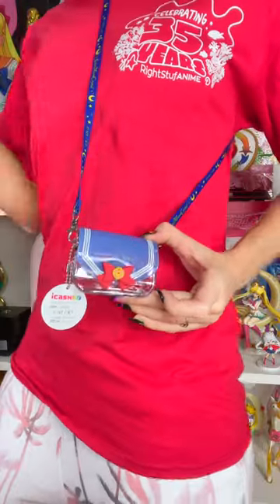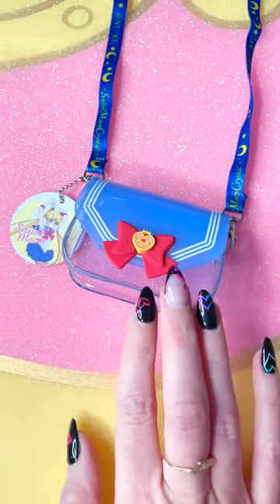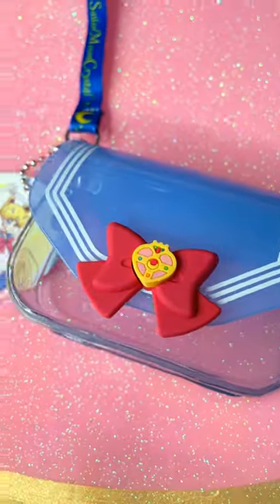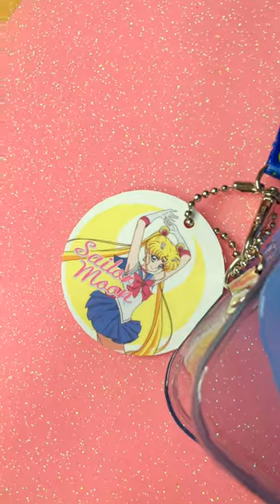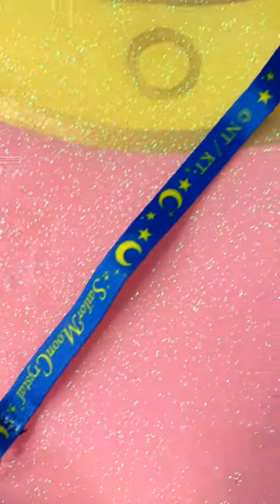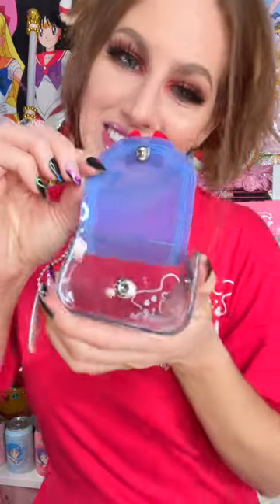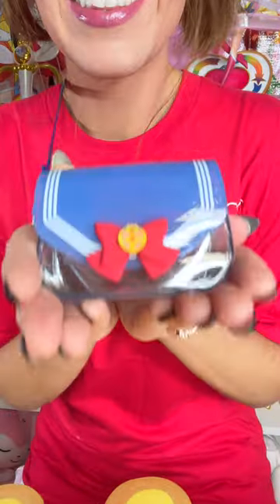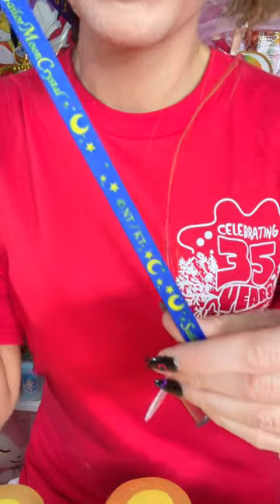The SMOLEST Sailor Moon Bag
It's so tiny! It's called an iCash bag and I got it using g_h_l_3 on Instagram. She picked it up in Taiwan. It's also officially licensed!

💝 Follow & Support 💝

SOCIALS
@ochibawolf everywhere